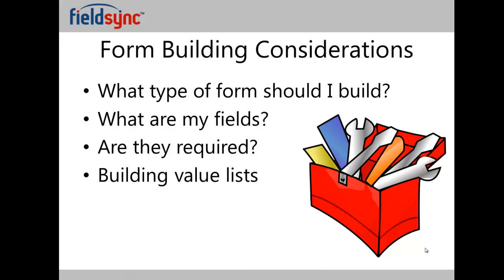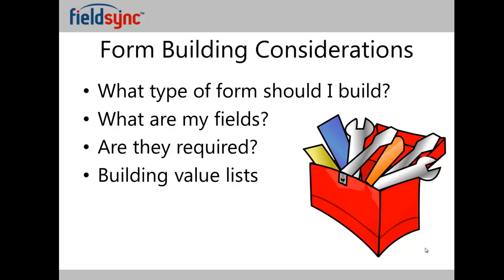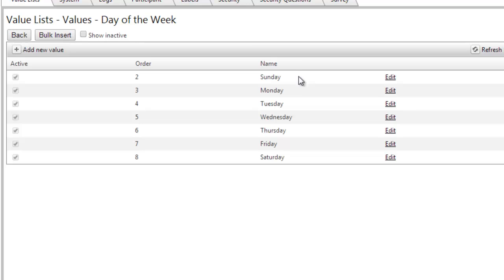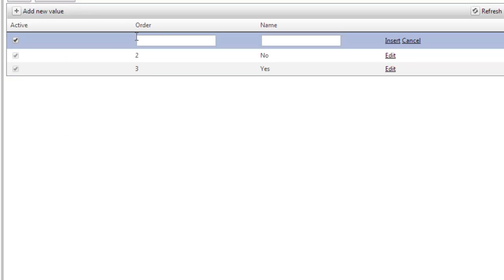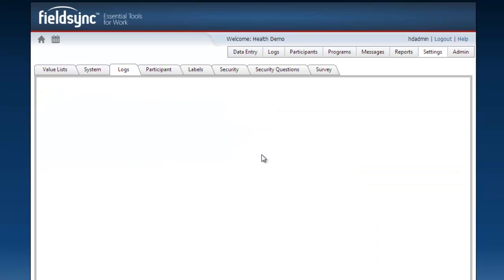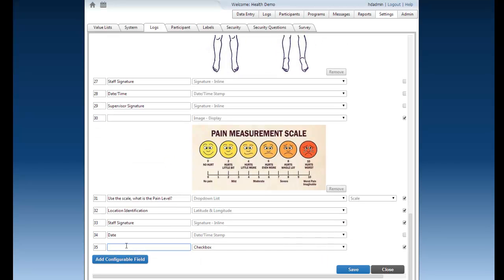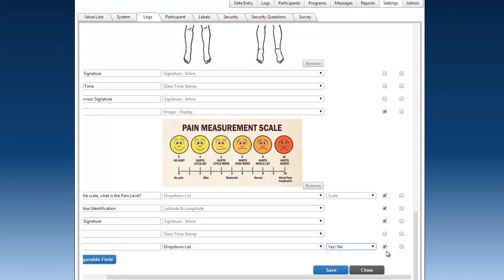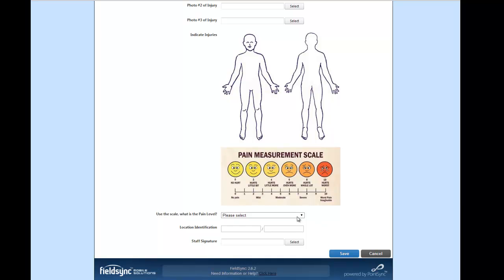How To: Building Forms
FieldSync™ allows you to easily create and customize as many data forms as you need. With 20 different field types and configurable options, you can quickly build any form and start collecting data immediately. In this edition of Five Minute Friday, Kari will take you through the steps you need to follow and give you some things to consider while doing so.